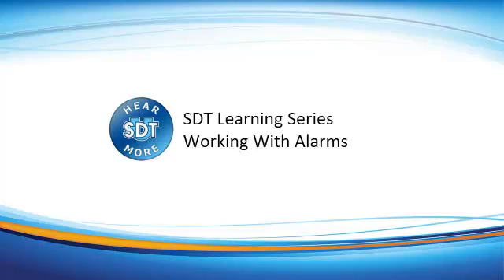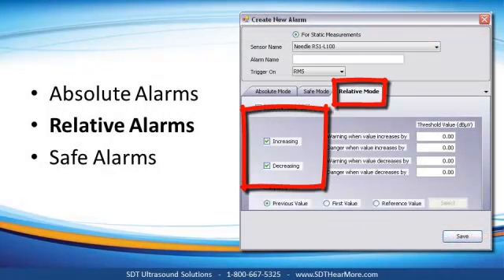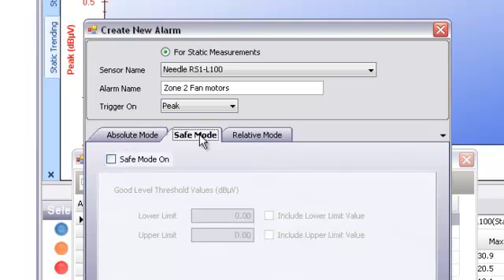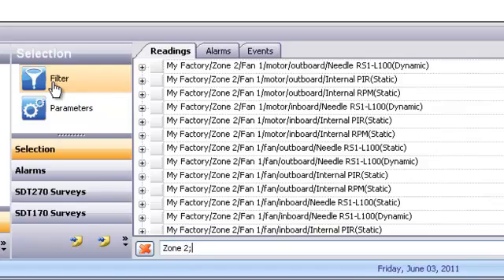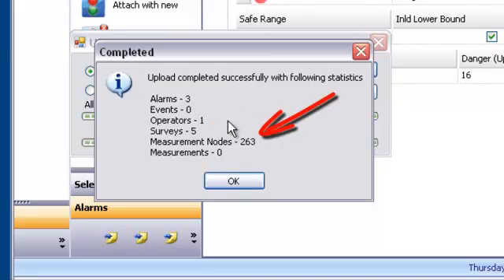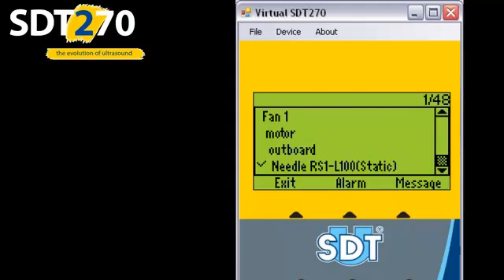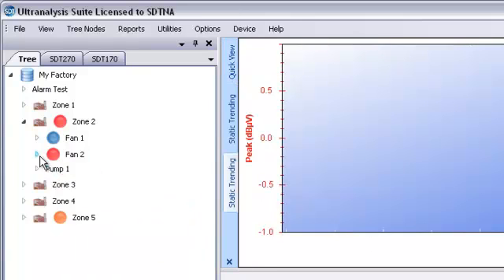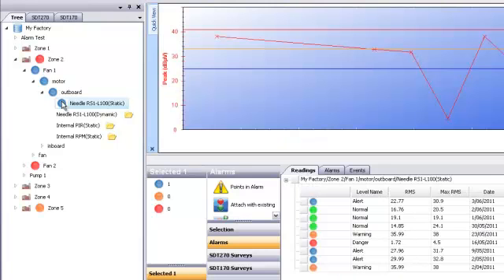Ultranalysis Suite - Working with Alarms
SDT Learning Series. Setting alarm levels and conditions in UAS for survey measurement points.